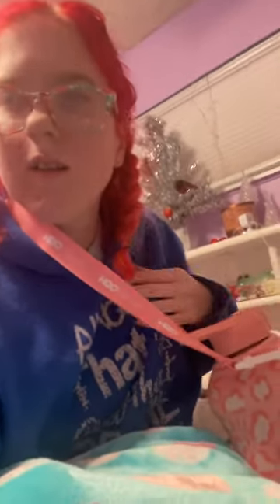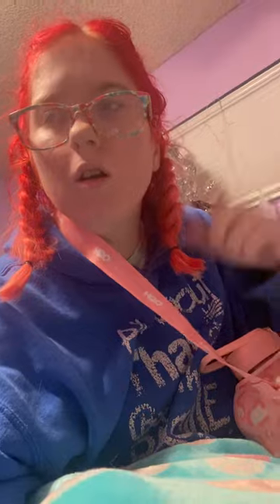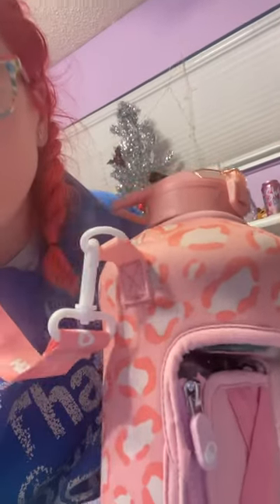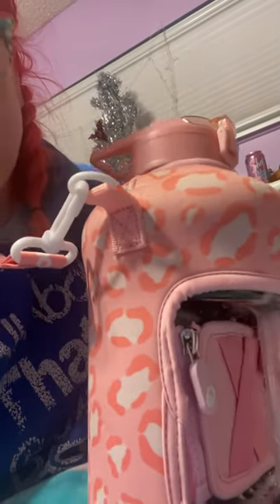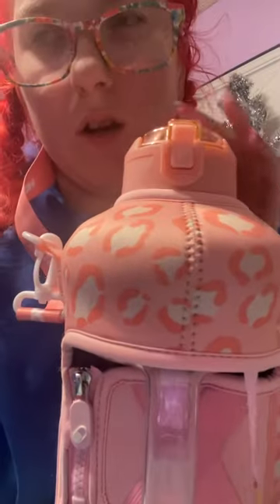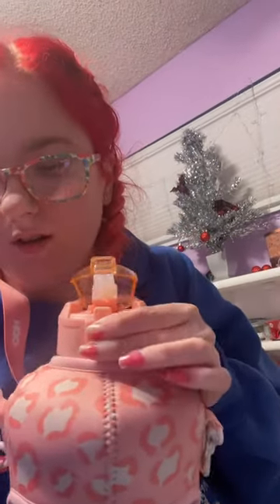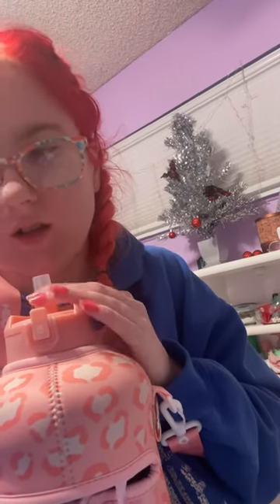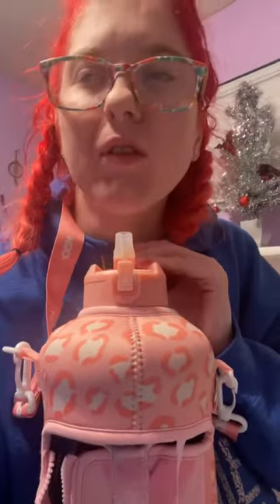Check out this really cool new water bottle!￼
I hope you liked this video and this water bottle has really helped me to drink water all day! Also I miss spoke zipper was not a pocket it was too take the case off and wash it.